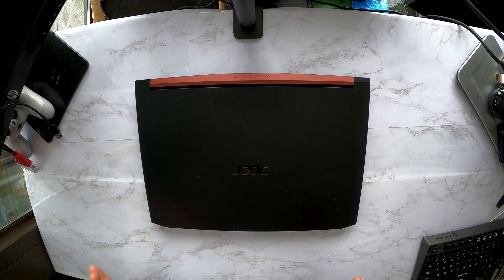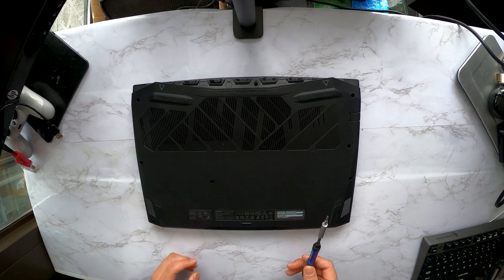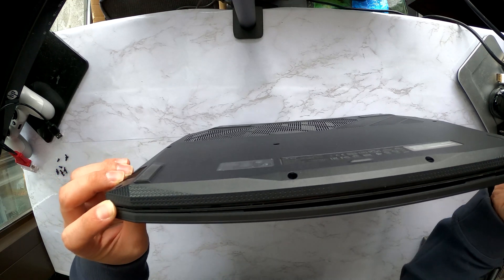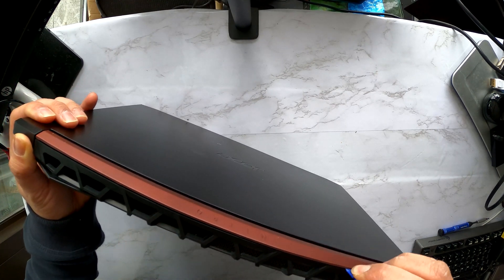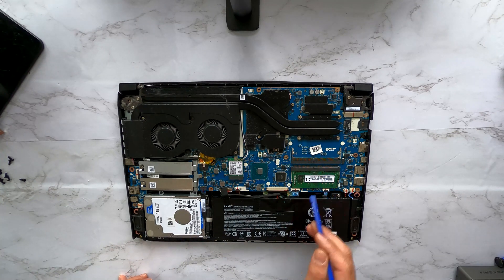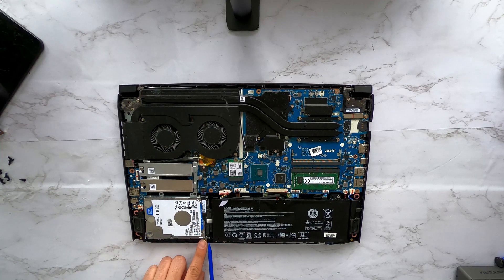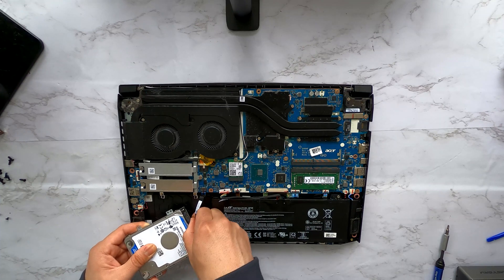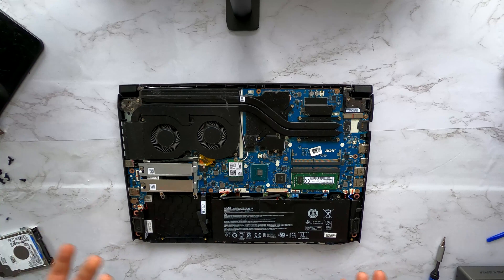Acer Nitro 5 A515-54 Disassembly, Upgrade RAM, SSD, Battery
Hi Youtube, we are disassembling the Acer Nitro 5 A515-54 gaming laptop. It is a 15" laptop with a plenty of storage options. We really loved it. It has a 2.5" hard drive bay, and two more NVME M.2 slots for even faster SSDs. We will also show you how to upgrade the DDR4 RAM, and the internal battery. The main reason that we are disassembling it is to replace the existing hard drive. It makes clicking noise and it displays no bootable device because of the bad hard drive. Let's upgrade gaming rig from Acer!